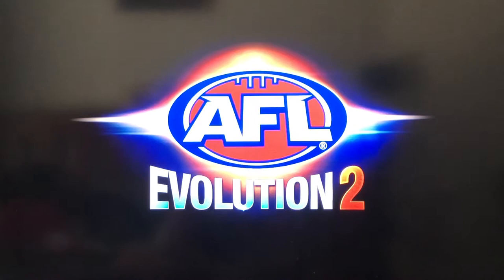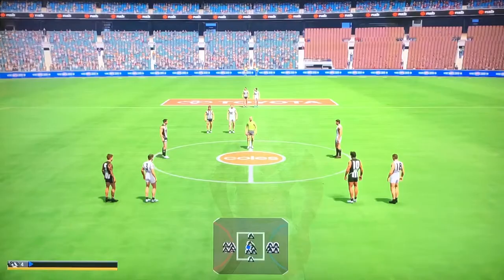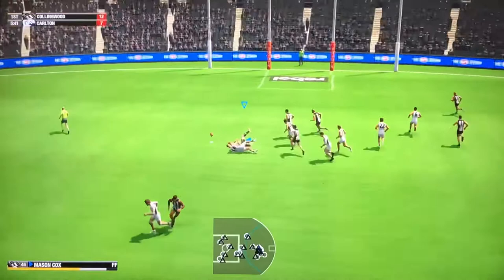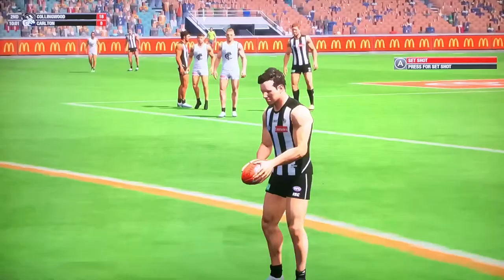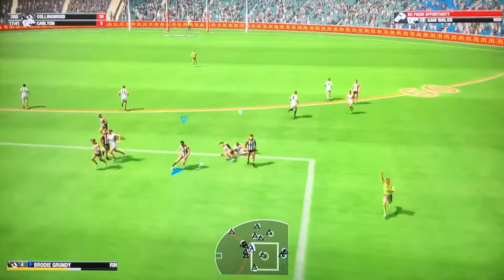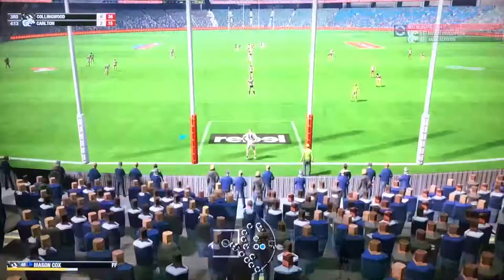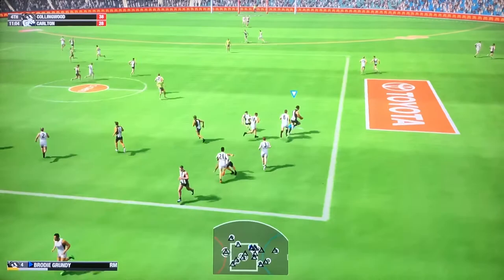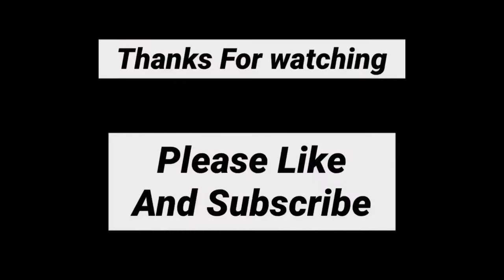AFL evolution 2 gameplay